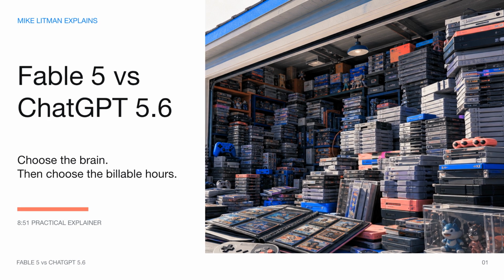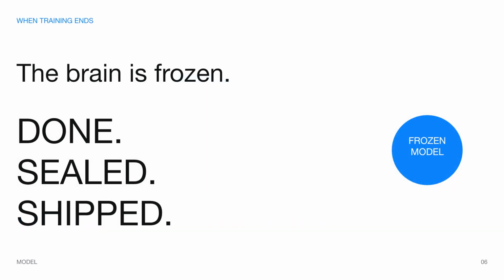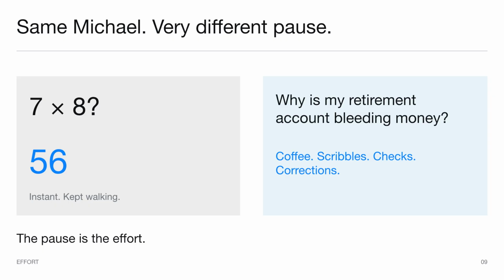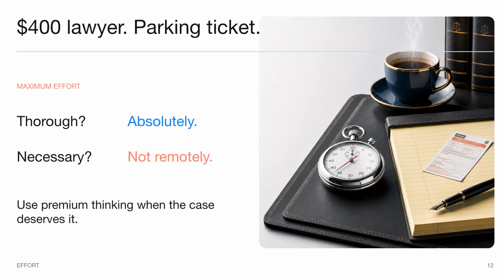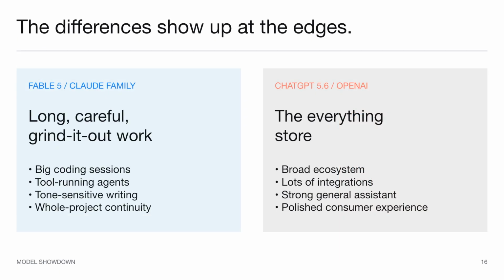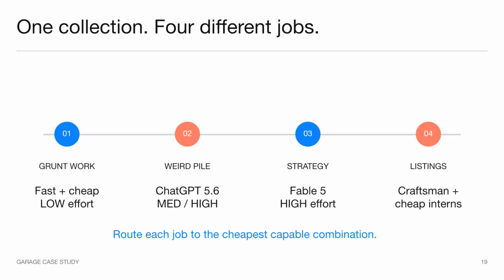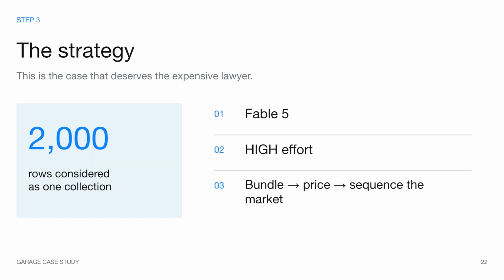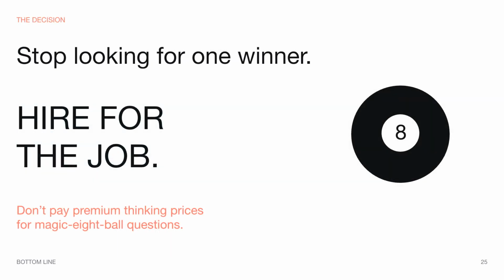Fable 5 vs ChatGPT 5.6: You’re Asking the Wrong Question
Fable 5 or ChatGPT 5.6—which AI model should you use? That’s the wrong question.
In this practical, jargon-free explainer, Mike Litman breaks down what an AI model actually is, how “effort level” affects cost, speed, and answer quality, and why choosing the right amount of thinking often matters more than choosing the “best” model.
You’ll also see a real-world workflow for cataloging, pricing, and selling 2,000 collectibles—using different models and effort levels for grunt work, research, strategy, and writing.
In this video:
Why an AI model is like a frozen brain
The difference between model choice and effort level
Where Fable 5 and ChatGPT 5.6 shine
Why maximum effort can be a waste of money
How professionals combine premium models with cheaper, faster ones
A four-step AI workflow for a massive garage collection
Chapters:
00:00 — You’re asking the wrong question
00:45 — What an AI model actually is
01:55 — How effort level really works
03:54 — Fable 5 vs ChatGPT 5.6
05:39 — The 2,000-item garage project
08:08 — The bottom line
Stop searching for one universal AI winner. Choose the right brain, give it the right amount of time, and hire for the job.